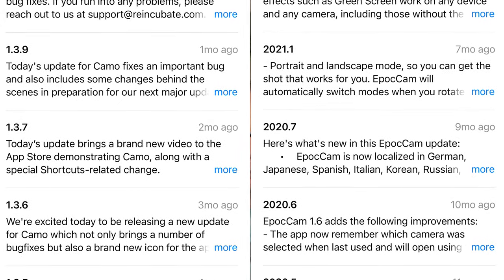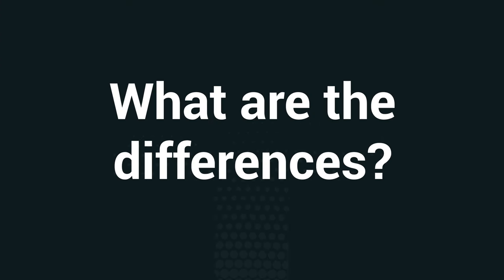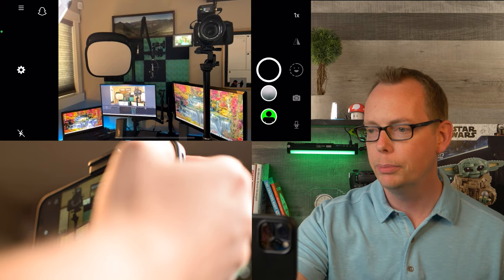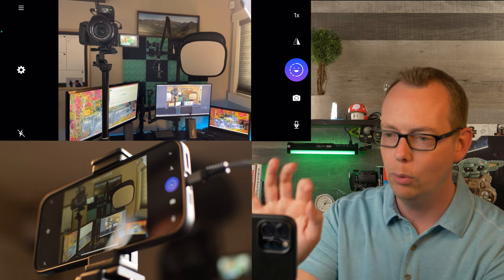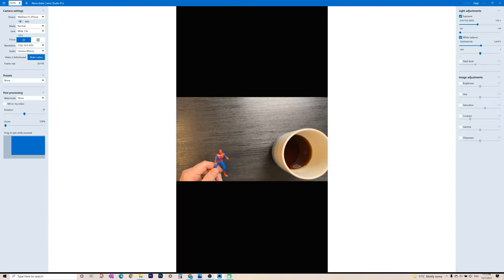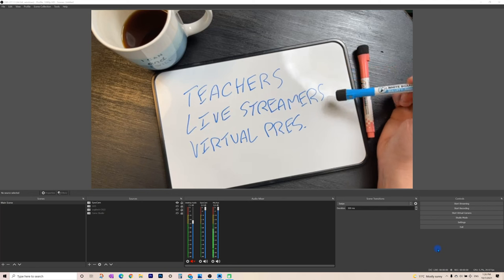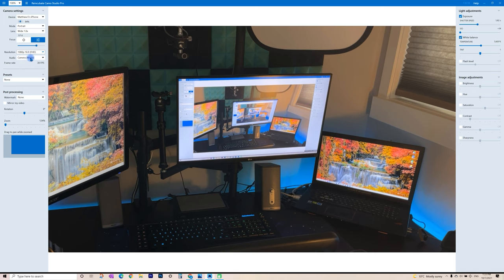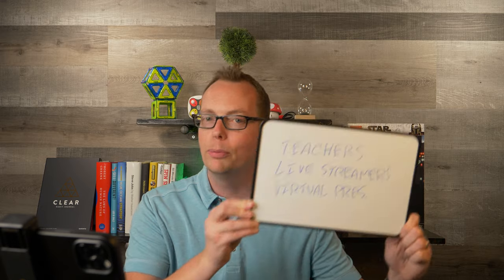Best Webcam Apps for your Phone in 2022 [EpocCam Vs Camo]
We are doing a head-to-head comparison of two of the best webcam apps for your phone. There’s a lot of apps out there for iPhone and Android but we are focusing on two of the most popular options.

We will compare the pro version of EpocCam Webcamera by Elgato and Camo Webcam by Reincubate.

First I’ll show you the similarities then we will do a side-by-side comparison and then you’ll discover what the major differences are between them so you can decide which one is right for you.

(Sorry no discount is available for EpocCam)

Recommended Gear:
Phone stand

Ball Head

10FT Lightning Cable

10FT USB C

Small Dry Erase White Board

So if you want to learn how to use your phone camera as a web camera you're in the right place!

This video will be helpful for Teachers, Livestreamers, Virtual Presenters and Creators who want to use their phones as a webcam.

I wasted money on Webcams thinking it was going to upgrade the quality of the image when doing Zoom calls, Microsoft Team Meetings, Google Hangouts, Discord etc.

After messing around with the web camera control software from Logitech for several hours I decided to give up on it, it just couldn't seem to produce the quality that I was looking for as a former Videographer.

So I started researching alternatives and discovered that you could use applications like FiLMiC Pro, Camo and EpocCam to turn your iPhone or Android device into a web camera.

The quality and controls blew me away 🤯!

Finally, I could stop fiddling around with my lighting setup in the home studio and focus on creating content.

This video focuses on comparing EpocCam from Elgato and Camo from Reincubate. They are similar yet unique applications with different capabilities.

(I use TubeBuddy every week to research all my YouTube videos)